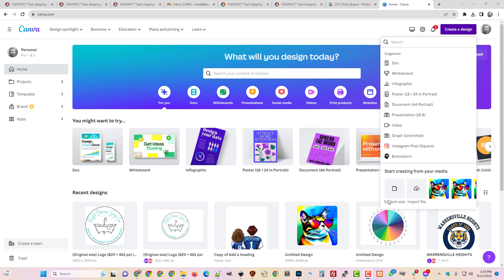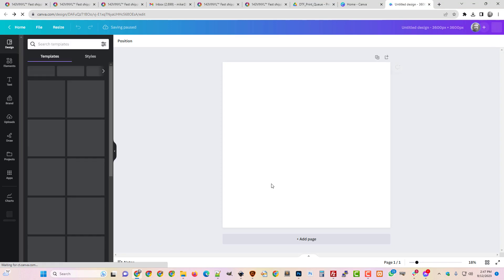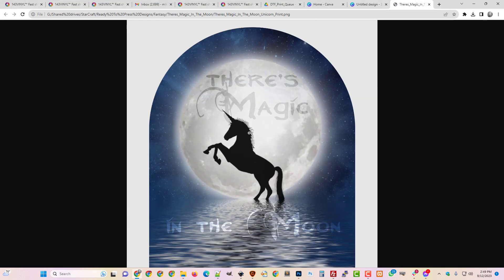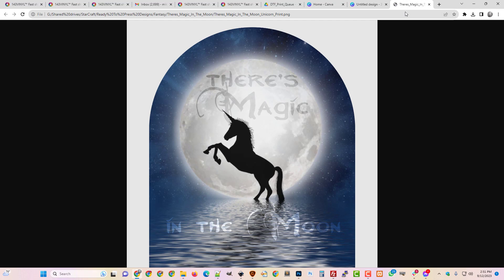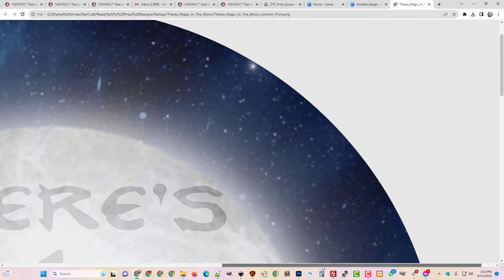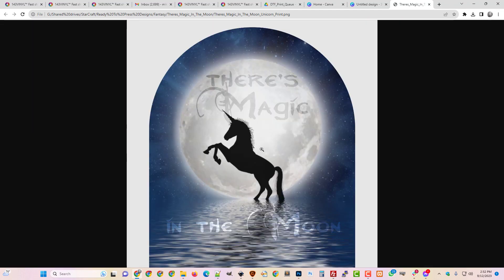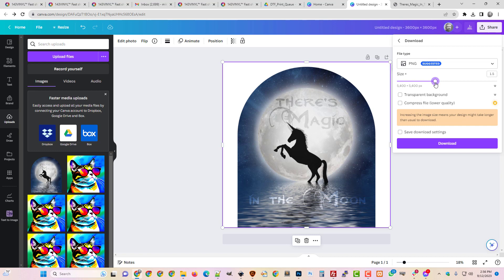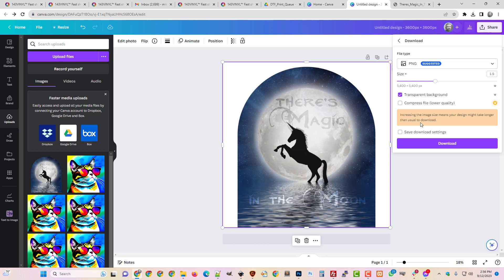Pixel Dimensions for Printing DTF Transfers Designed in Canva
All about setting yourself up for success in Canva with regards to image size and pixel dimensions. because we give the best support!

Thanks for watchin! -Mike